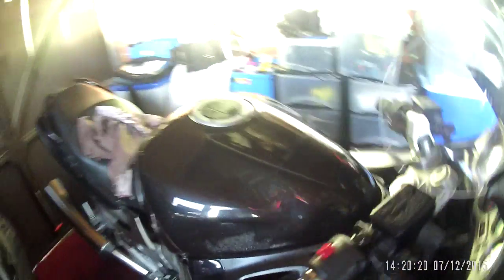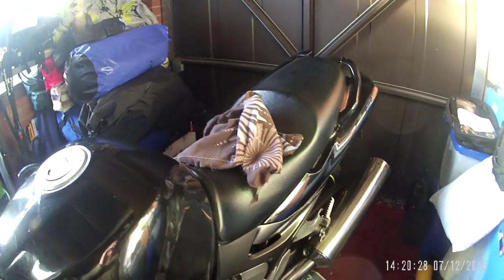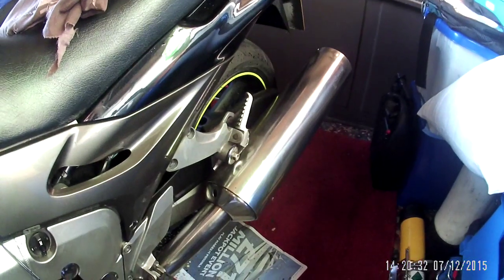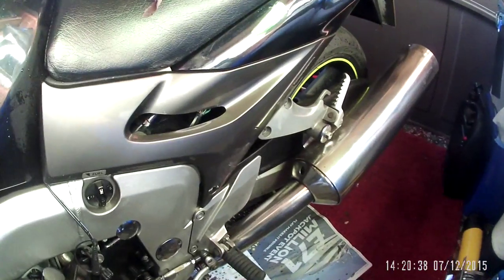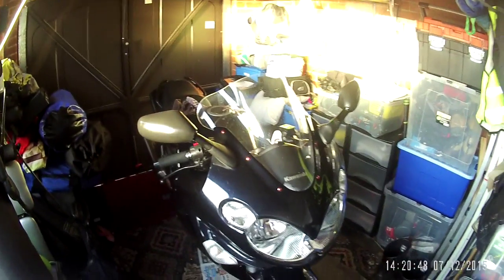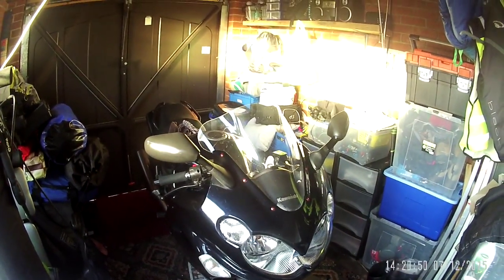More motorcycle musing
Not my favourite time of year hence not much daylight to go riding. Still got the usual road dirt to remove due to the work commutes.
Not too sure what the best stuff is to protect it from the elements ACF50 or the Scott Oil using a combination of both.